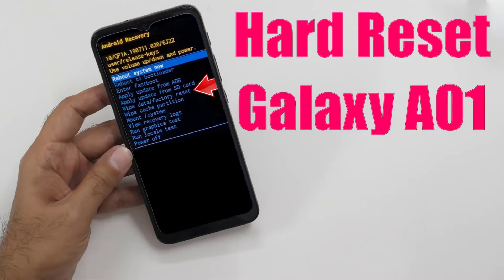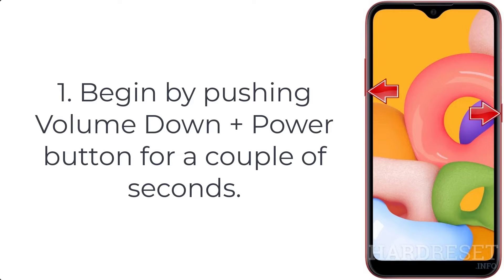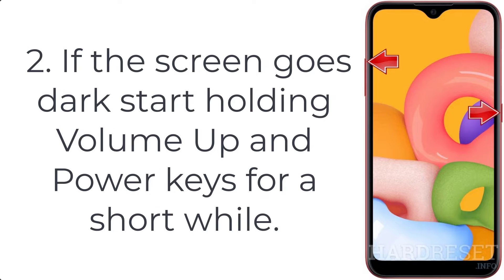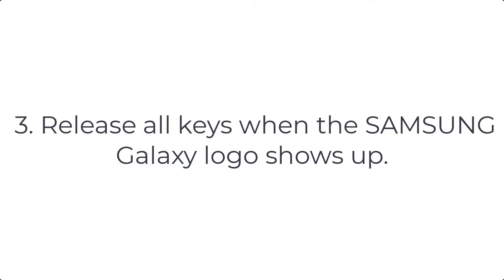Hard Reset Galaxy A01 | Factory Reset Remove Pattern/Lock/Password (How to Guide)